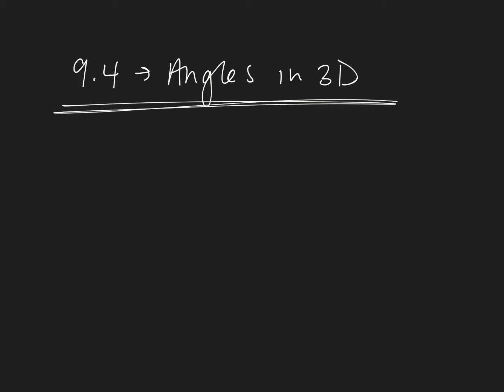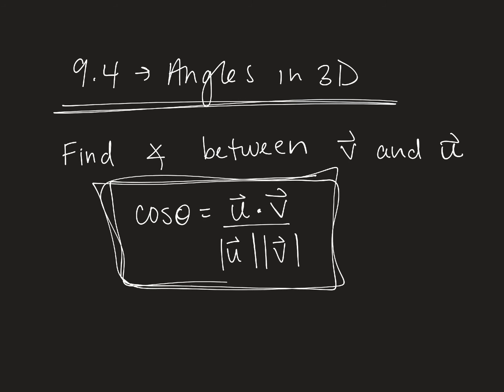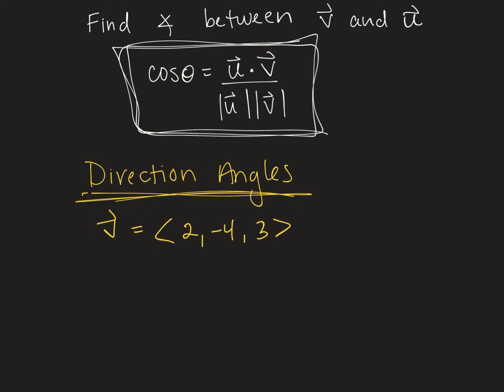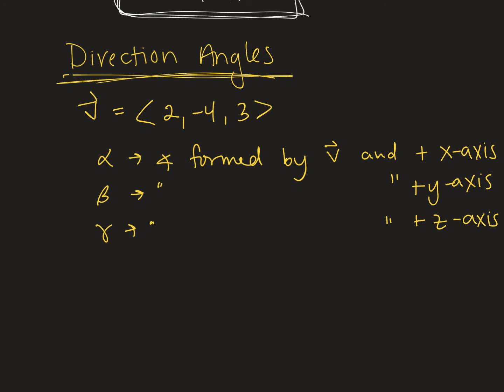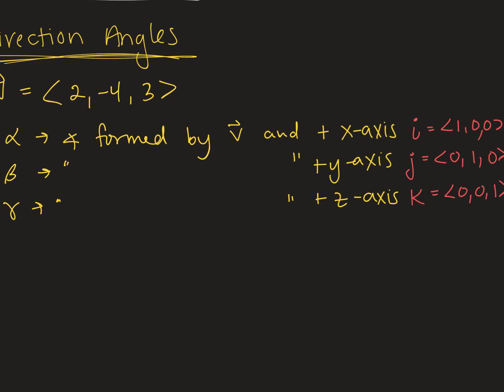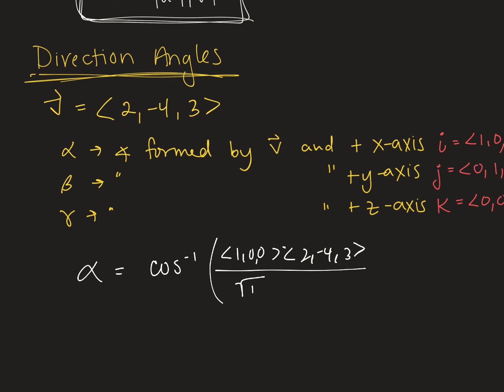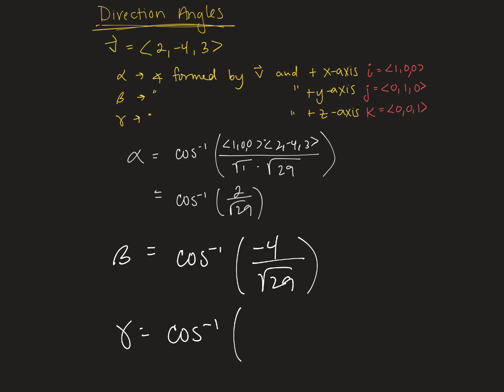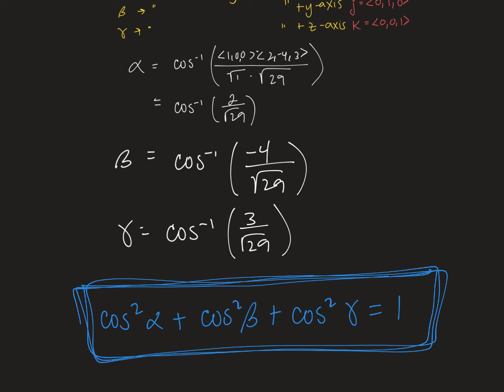9.4 Angles in 3D.mp4